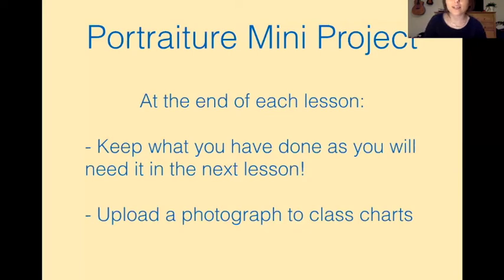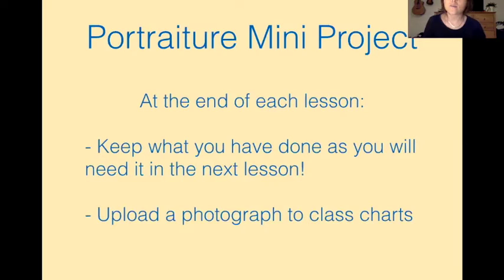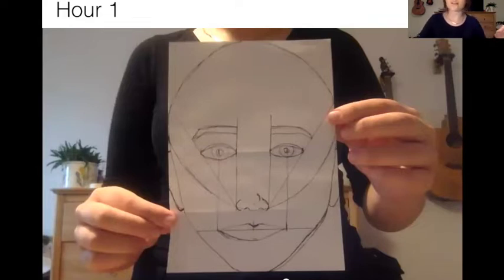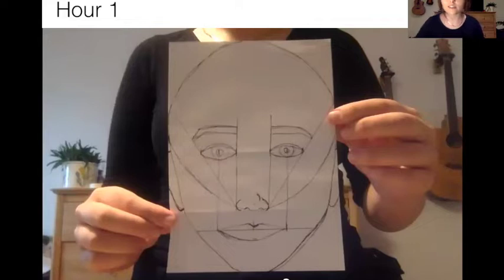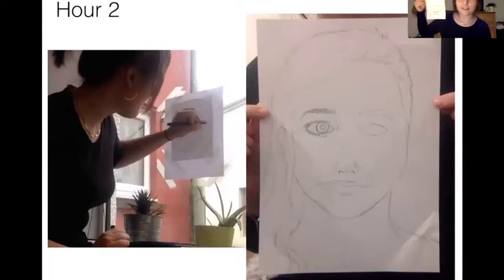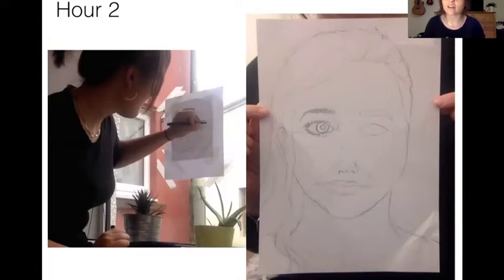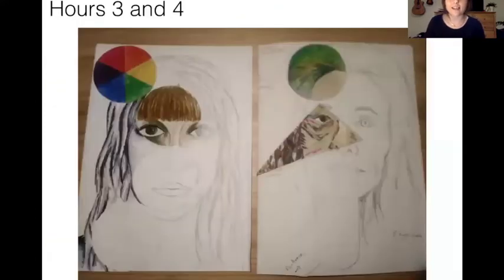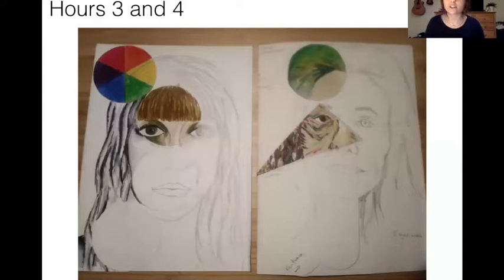Year 9 - Face in proportion guide (Hour 1)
Hello Year 9. This is lesson one of the portraiture mini project set as remote learning. Please make your 'face in proportion guide' along with the video so you can follow each step.